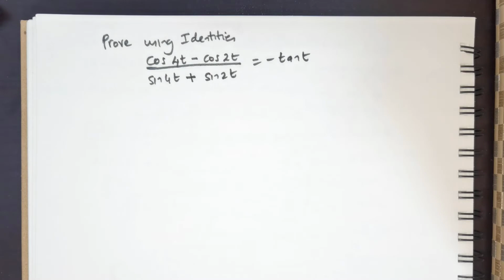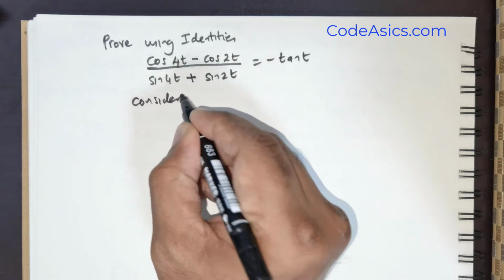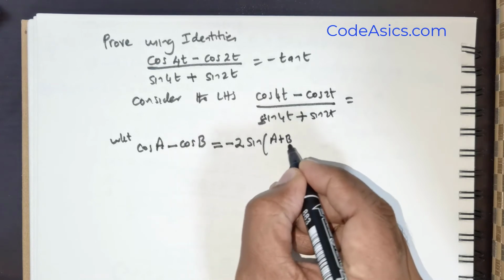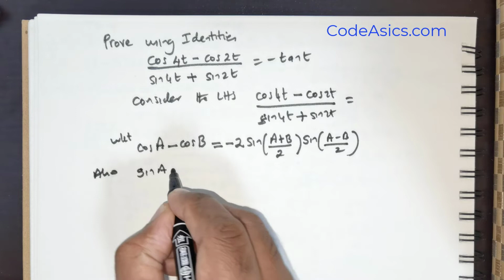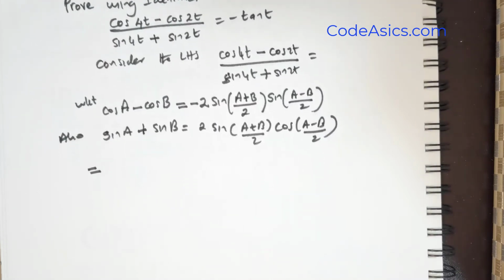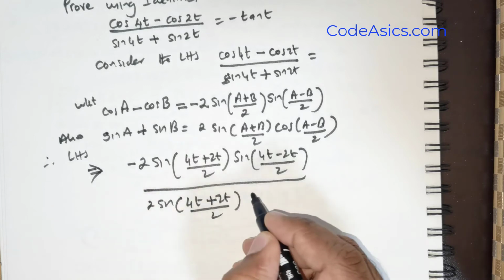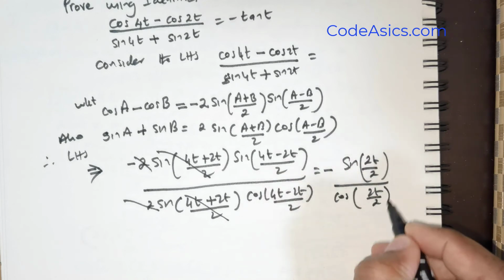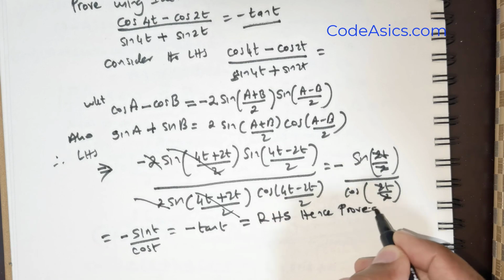Prove this Identity|cotx-tanx = (4cos^2-2)/sin2x |Trigonometry for Beginners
We are starting a New Series: Trigonometry for Beginners